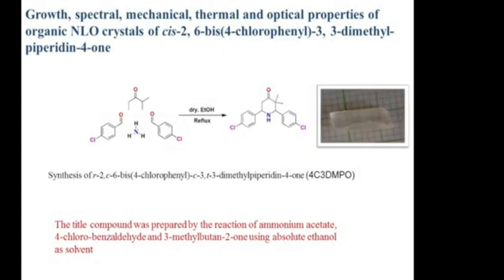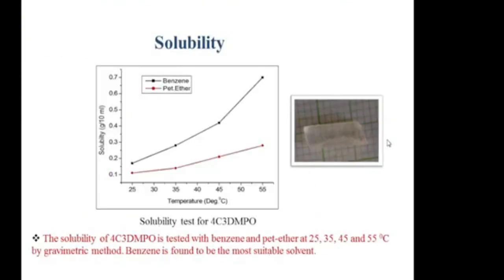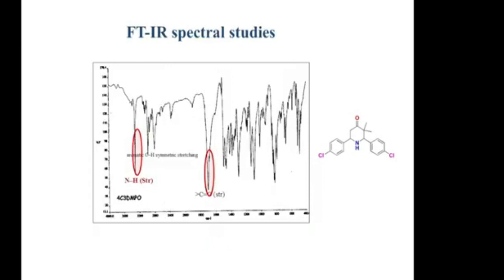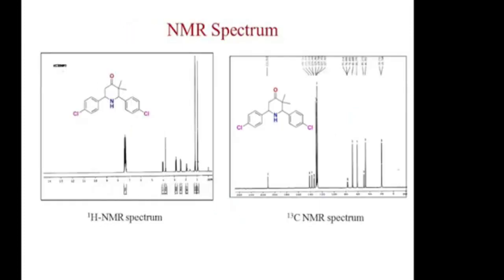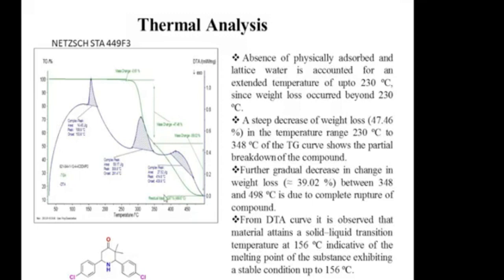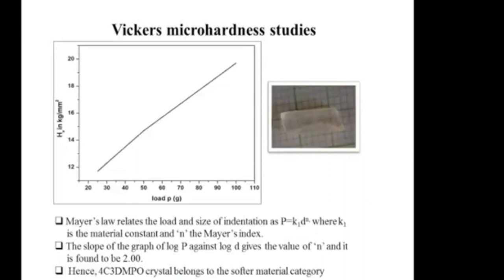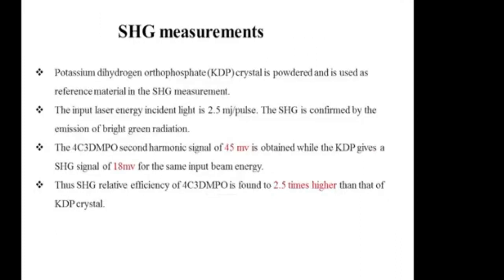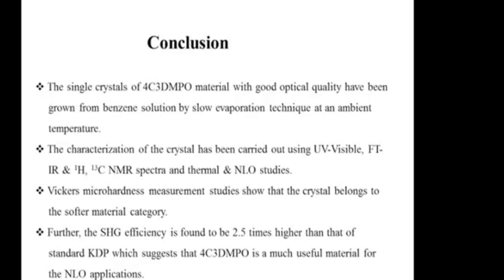M.Sc Chemistry project for crystal growth studies of Piperidine-4-one | LIFE with CheMistry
Growth, optical, spectral, thermal and mechanical investigations of organic NLO crystal of cis-2, 6-bis crystal of Piperidine